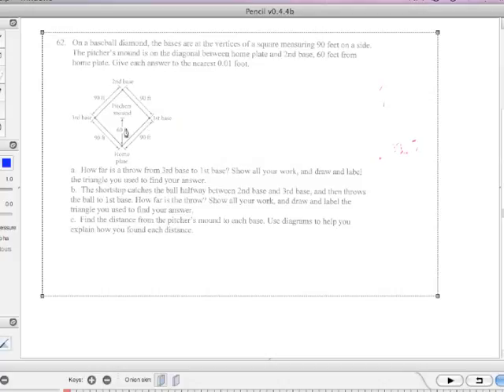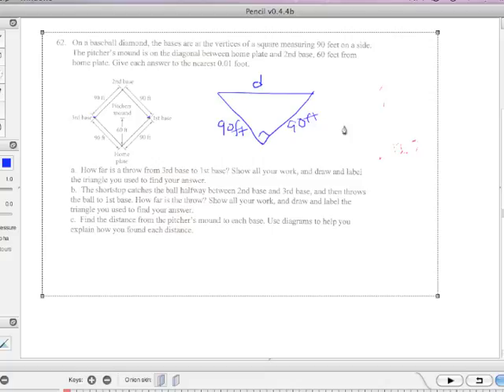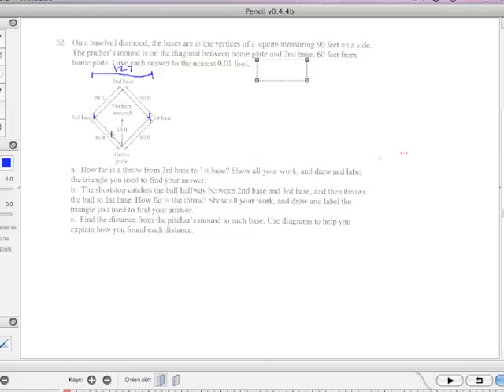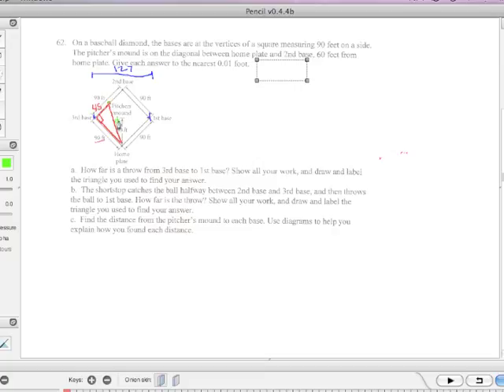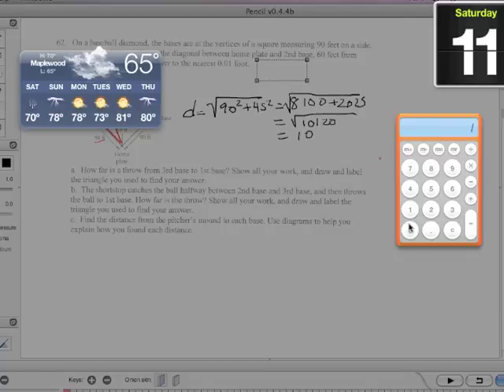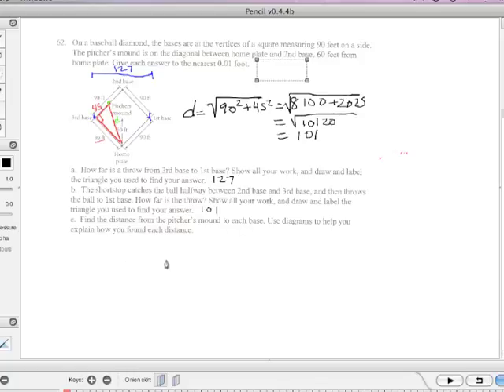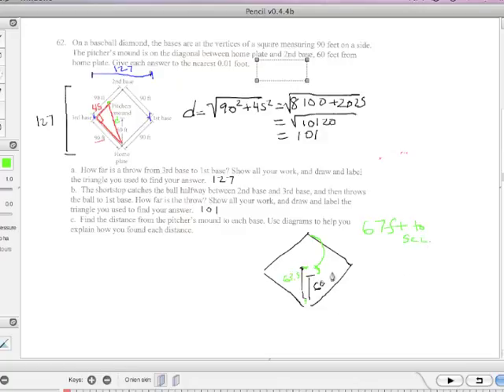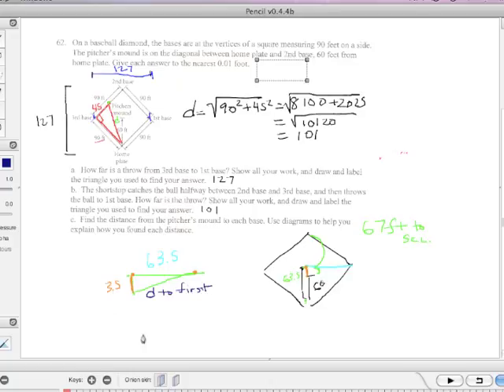Geom_Faulkner_19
Geometry Review for Final 62